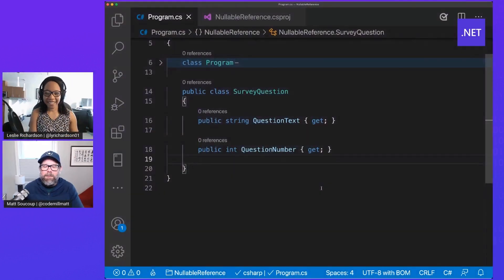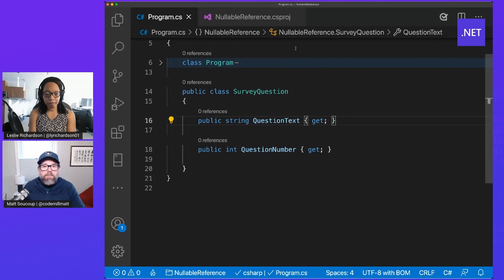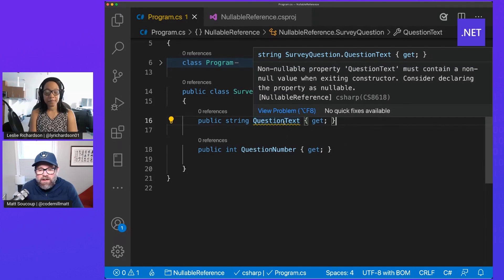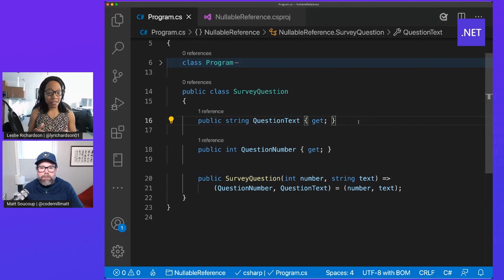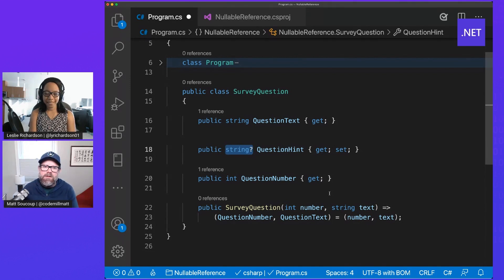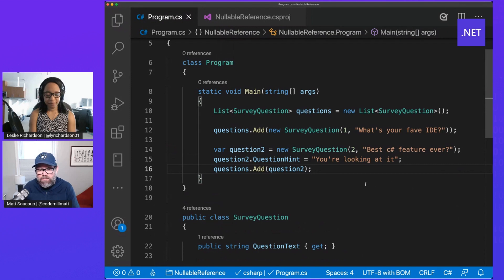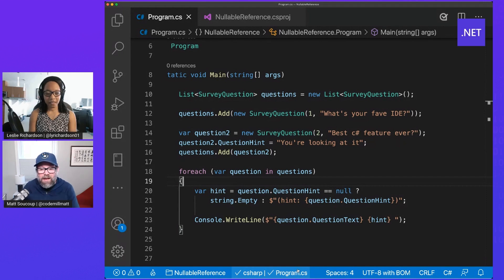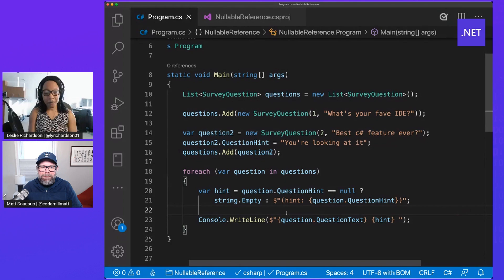C# Language Highlights: Nullable Reference Types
Learn about the benefits of Nullable Reference types from Leslie and Matt in this short video.